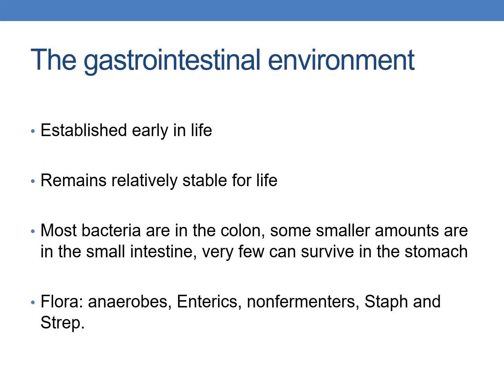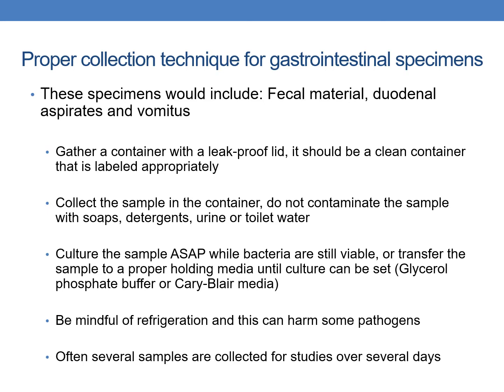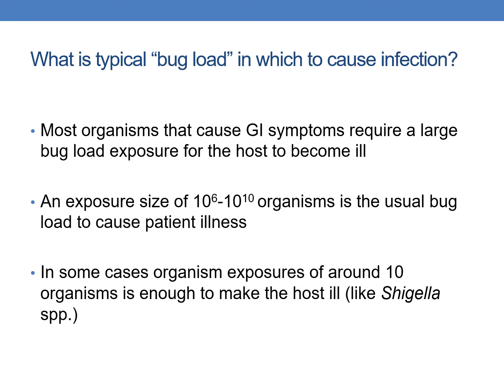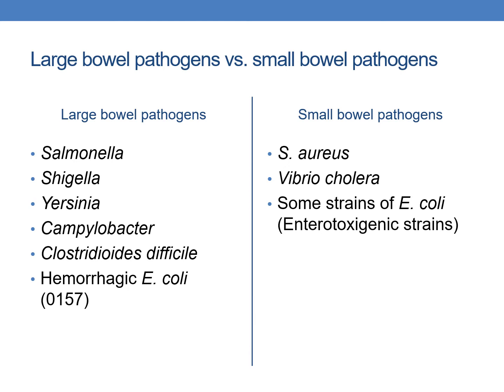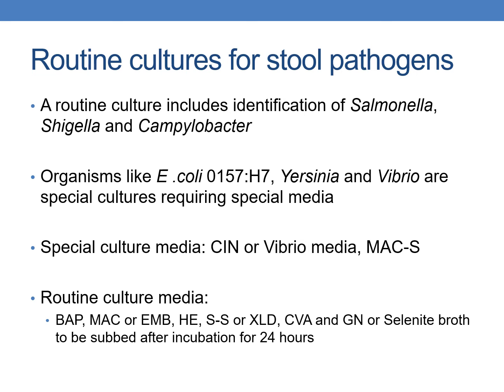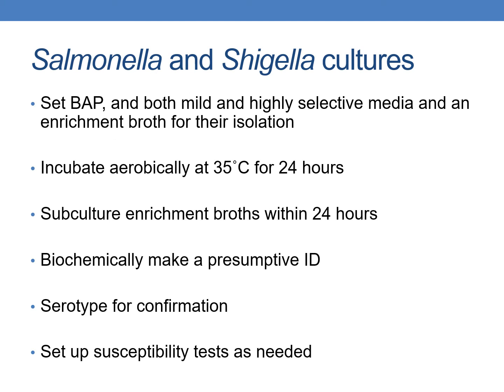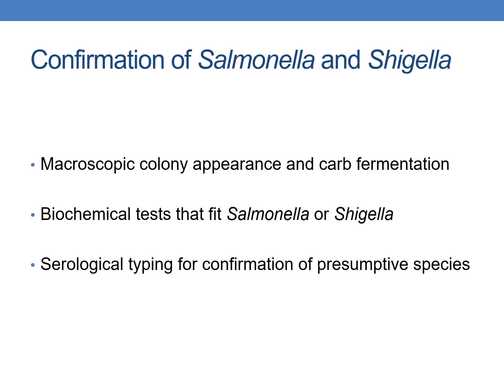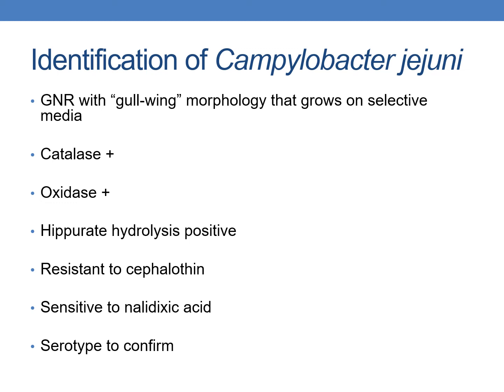Unit 17 stool cultures narrated